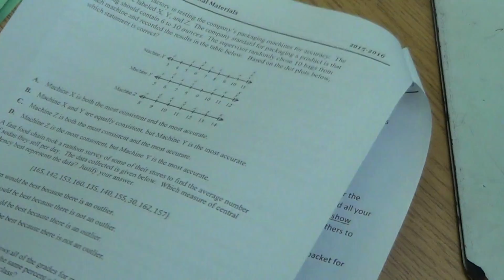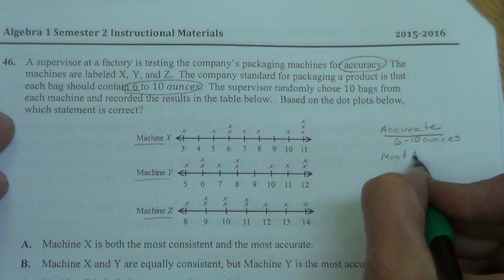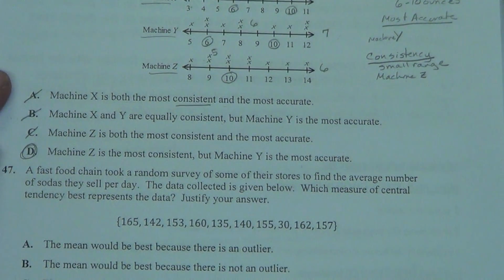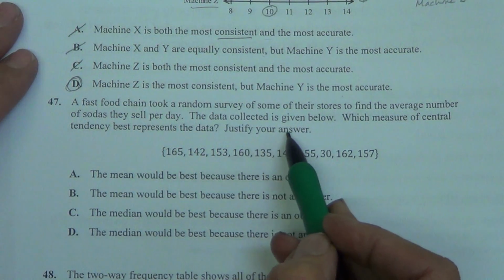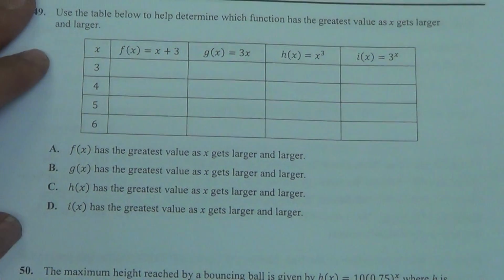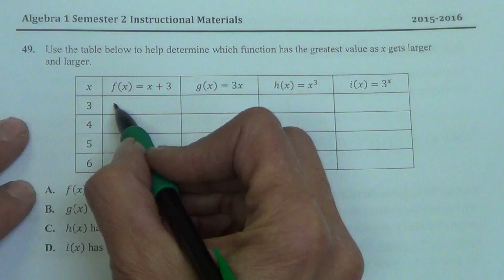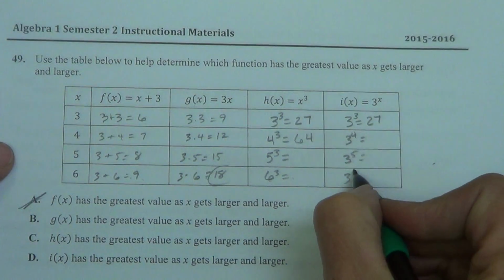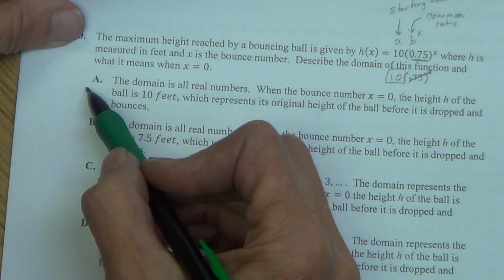Alg 1 Sem 1 UNIT 5 (Sem 2 unit 11) FINAL Review